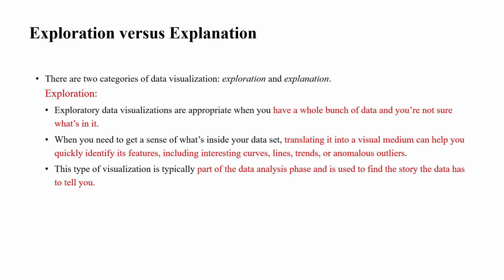explorative and explanative _visulization